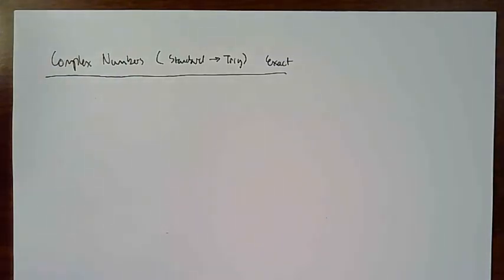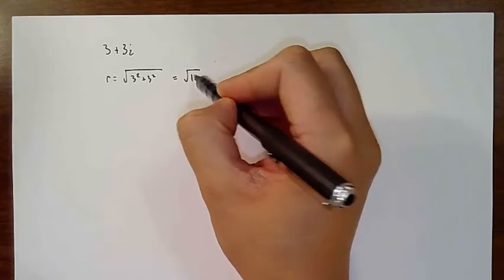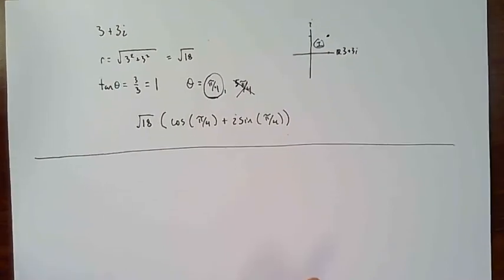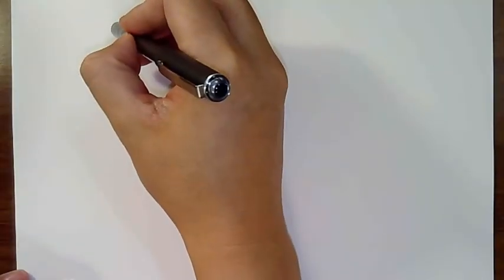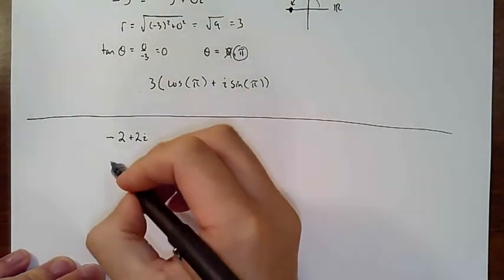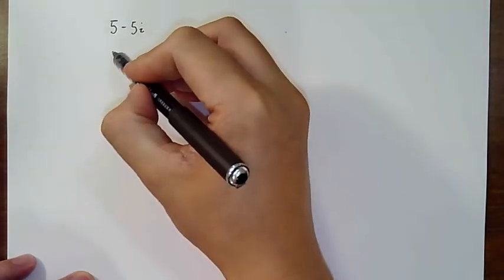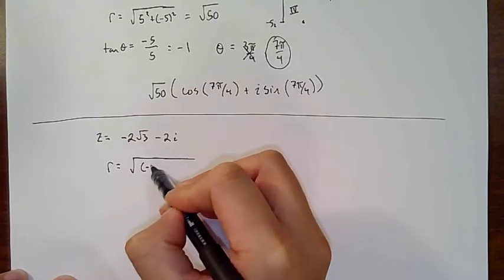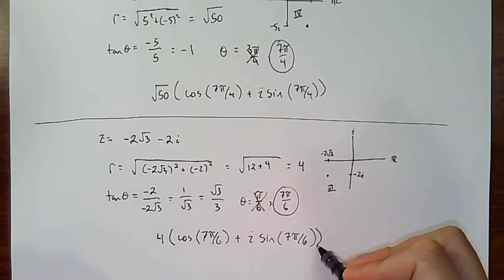Complex Numbers 003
Converting a complex number from standard form to trigonometric form with exact values